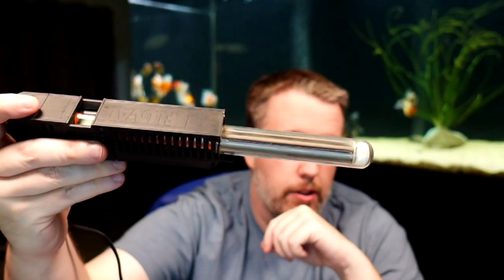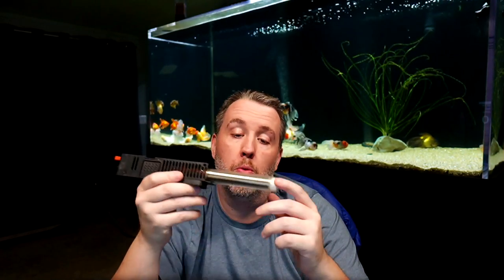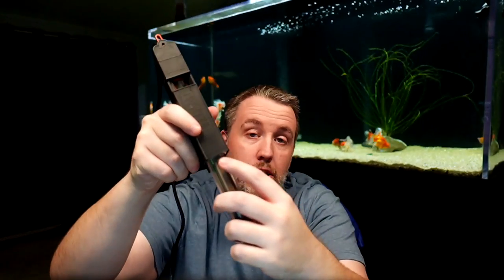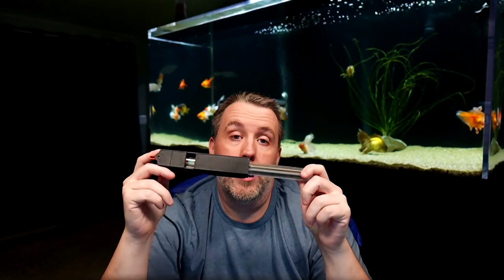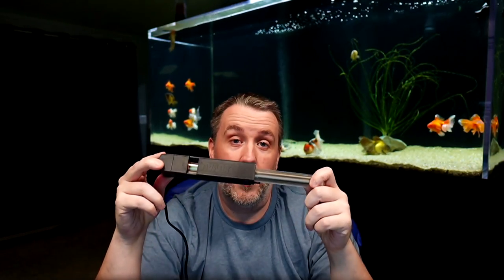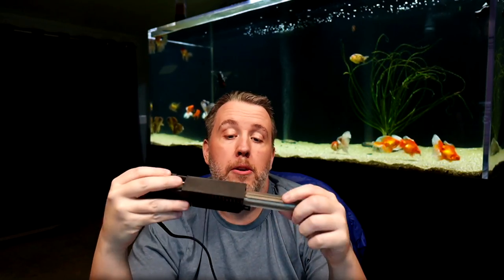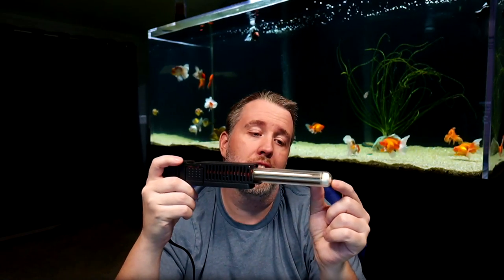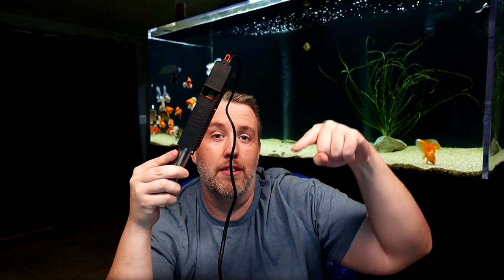The Truth About Aquarium Heaters (and Why They Always Break...)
‎ Why do heaters always fail? What can we change to increase their reliability and lifespan?

🌿 Learn about planted tanks
👩‍⚕️ Quarantine your fish with the medication trio

0:00 - INTRO
0:08 - MY EXPERIENCE WITH AQUARIUM HEATERS
1:29 - PROBLEMS WITH AQUARIUM HEATERS
5:40 - HOW TO EXTEND THE LIFE OF A HEATER
11:16 - SPLITTING UP OUR NEEDS
16:04 - OUTRO